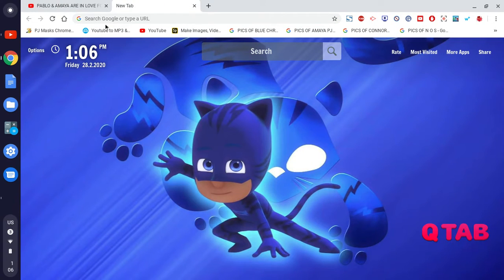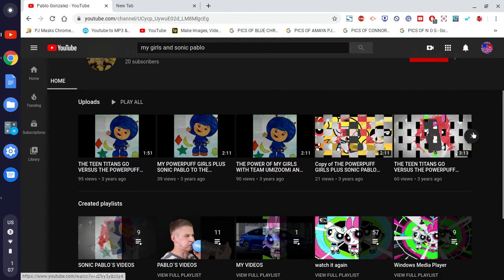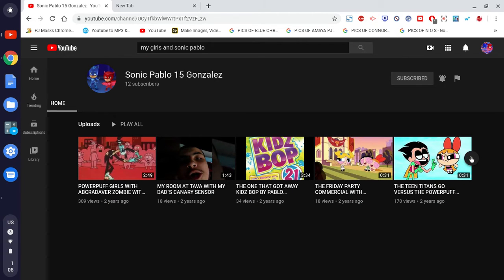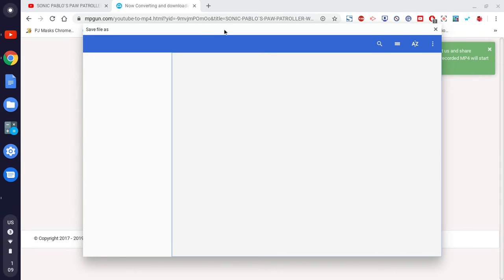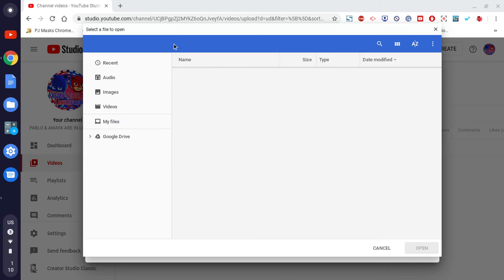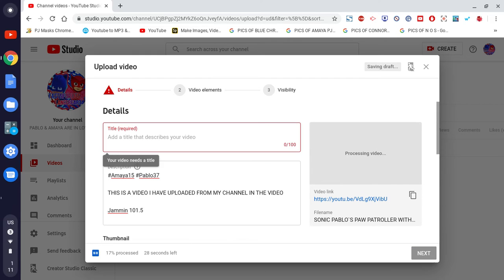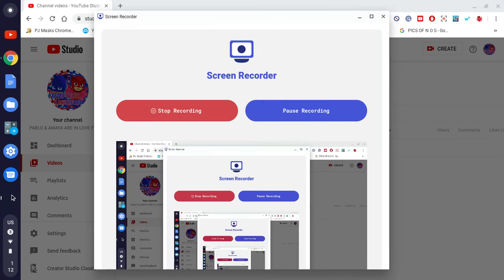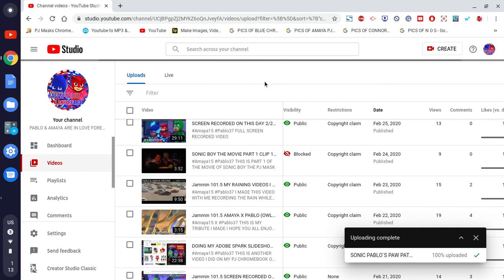Jammin 101.5 SCREEN RECORDED ON THIS DAY 2/28/2020 ON MY PJ CHROMEBOOK FULL SCREEN RECORDING ACTION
MY SCREEN RECORDED VIDEO I DID ON MY PJ CHROMEBOOK

LET ME TEACH YOU HOW TO UPLOAD A VIDEO FROM YOUR HACKED YOUTUBE CHANNEL AND UPLOADING IT TO YOUR CHANNEL